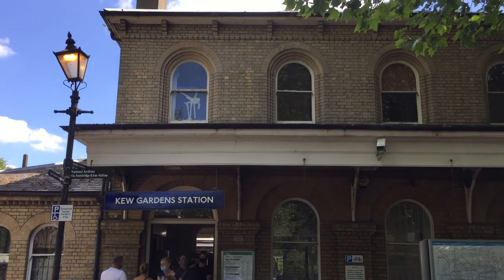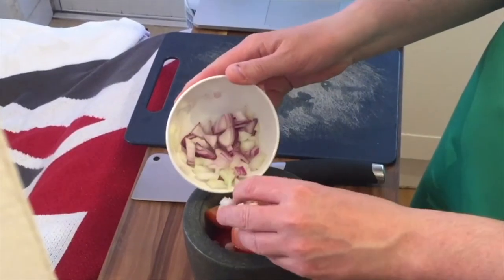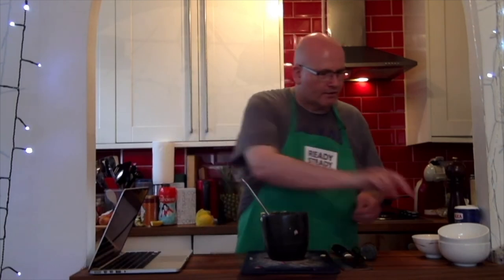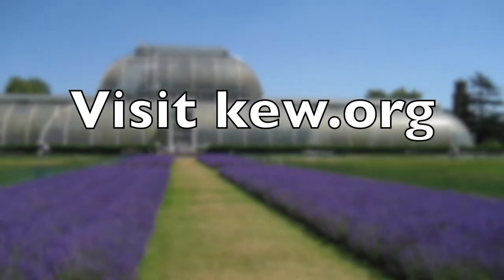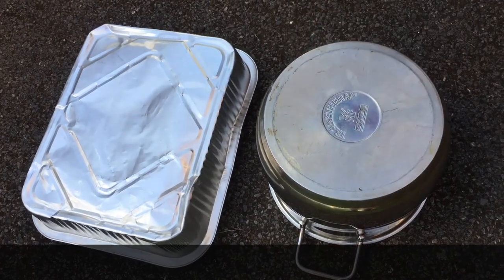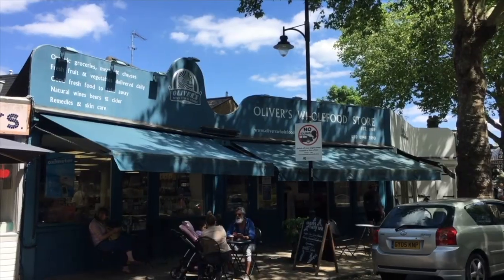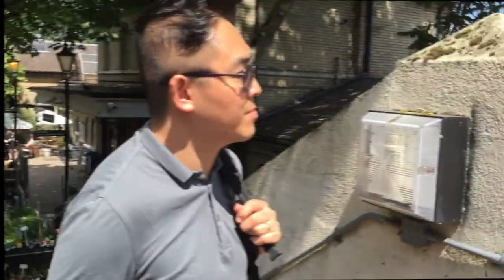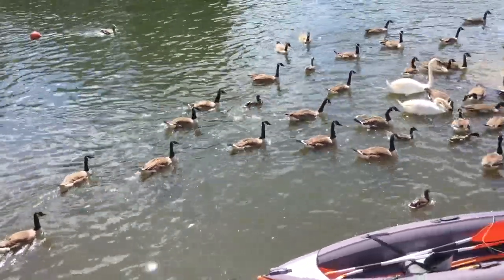Kew Gardens and Richmond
Paul and Marcus host from Kew Gardens and Richmond. Along the way Marcus makes the salsa he tried on Ready Steady Cook, Paul cooks on the barbecue, and Marcus grows wildflowers in the garden.